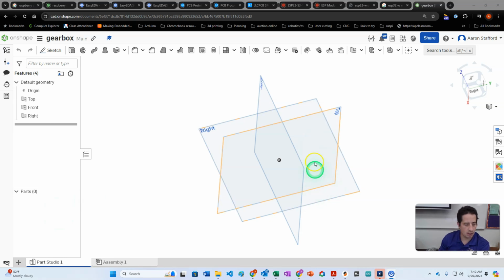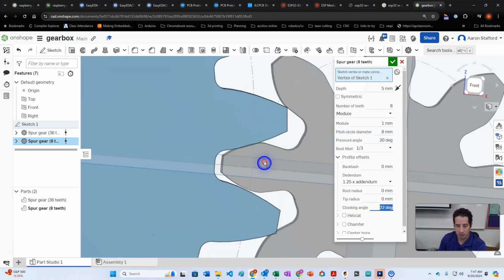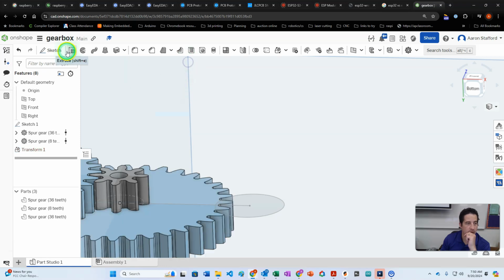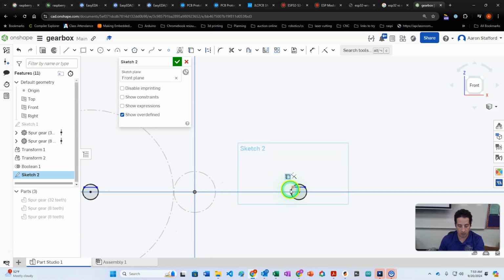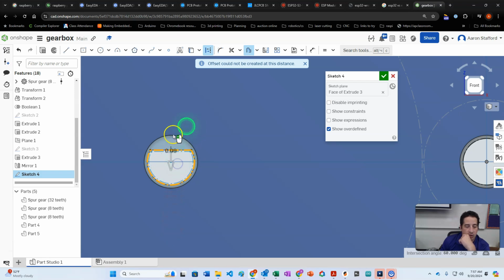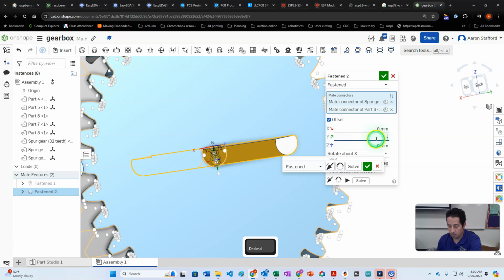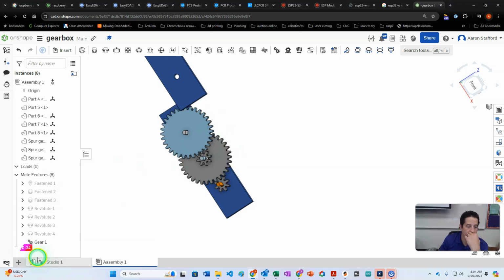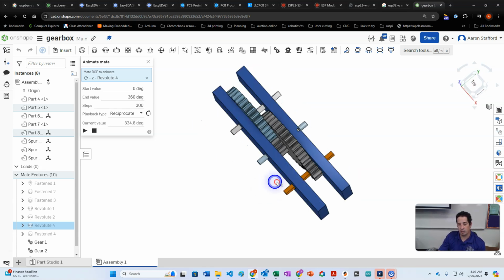create a gearbox assemble in Onshape